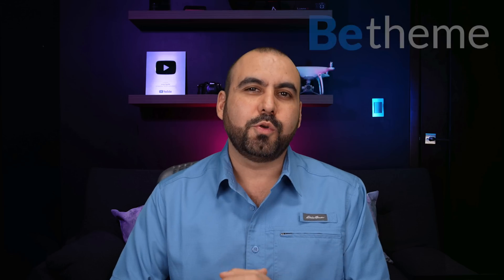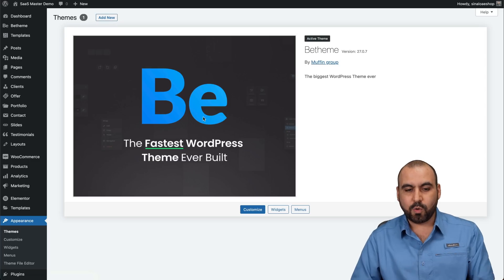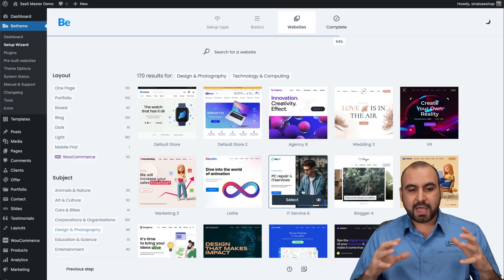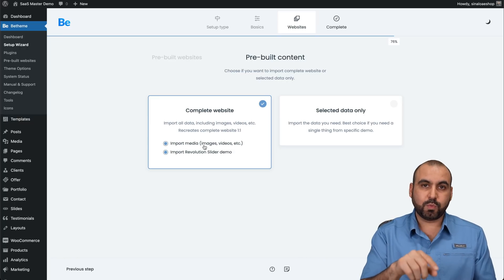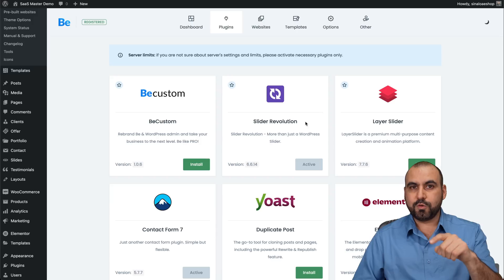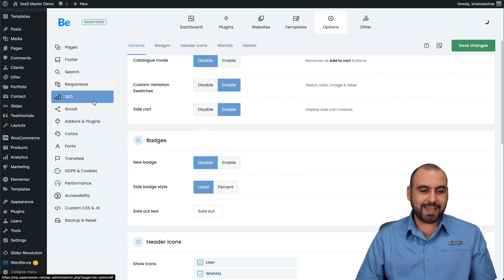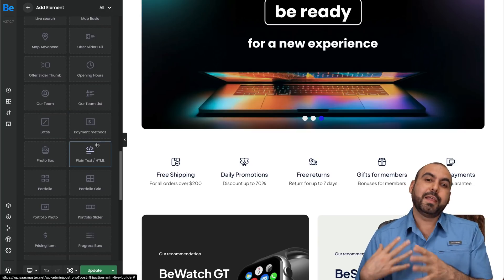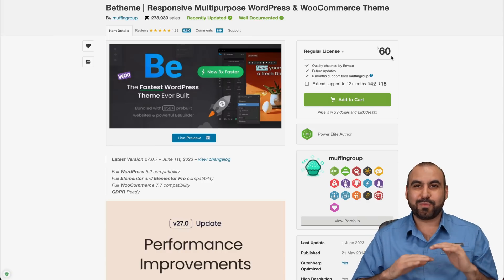The BeTheme Advantage: Turbocharge Your WordPress and Woocommerce Store Now!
In this comprehensive tutorial, we take an in-depth look at the BeTheme for WordPress and Woocommerce Store. Starting from introducing the theme, we guide you through the entire process of setting it up and customizing it for your specific needs. Whether you are a novice or an advanced WordPress user, this video will serve as a helpful resource to get the most out of BeTheme. We discuss its unique features, demonstrate how to install it, and show you how to use its built-in builder for customizing your website or online store. Don't miss out on this practical guide to one of the best themes available for WordPress and Woocommerce Store!

Timeline:

00.00 - Introduction to BeTheme and its features
01:02 - Discussing BeTheme's performance improvements
01:59 - How to install BeTheme using the Setup Wizard
03:04 - Selecting prebuilt templates for your website/store
04:01 - Exploring the wide range of available templates
05:08 - Starting the installation process and understanding its options
06:13 - Overview of included plugins and navigating through theme options
07:21 - In-depth look at various customization options
08:24 - Customizing individual pages using B Builder
09:27 - Adding and customizing elements on the page
10:28 - Concluding remarks and where to purchase BeTheme.